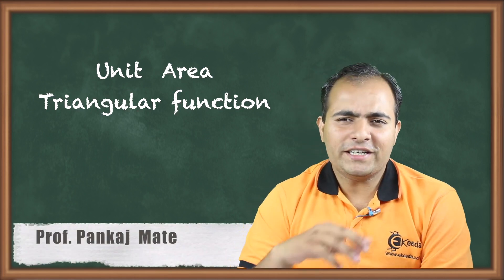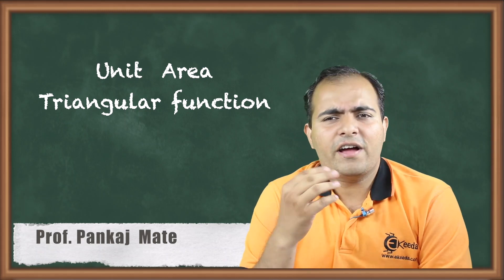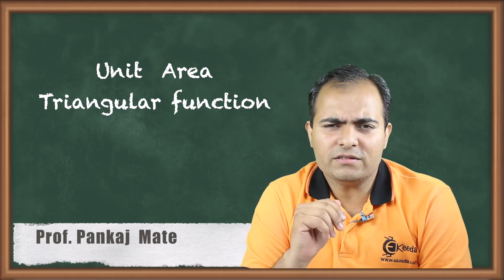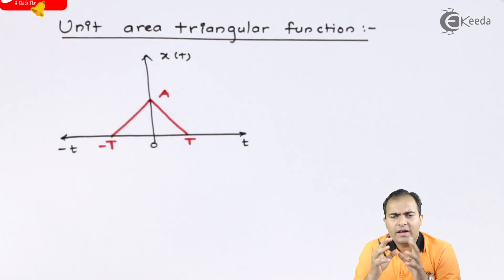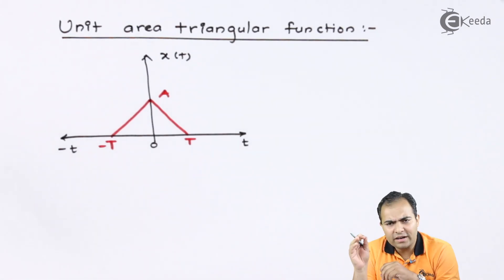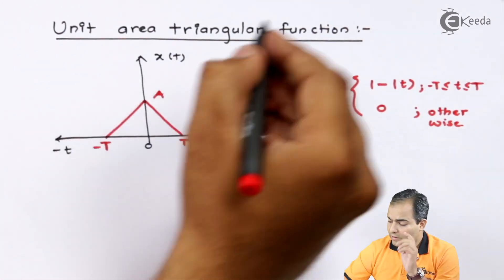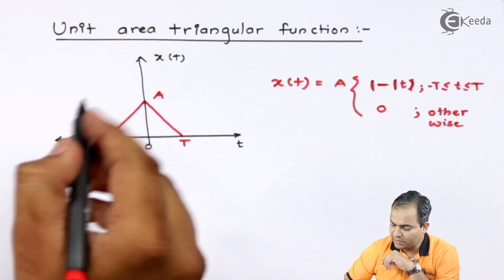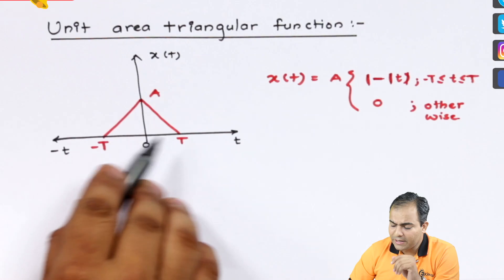Unit Area Triangular Function | Representation of Signals | Signals and Systems